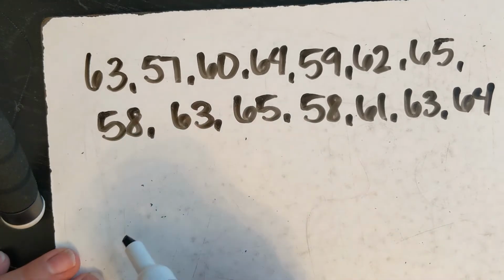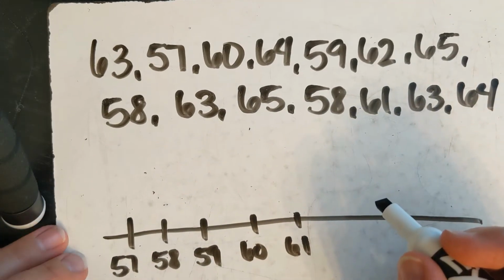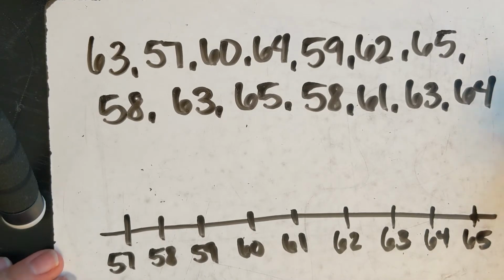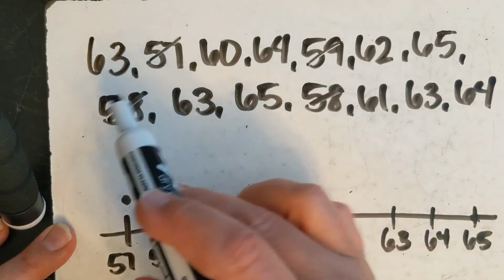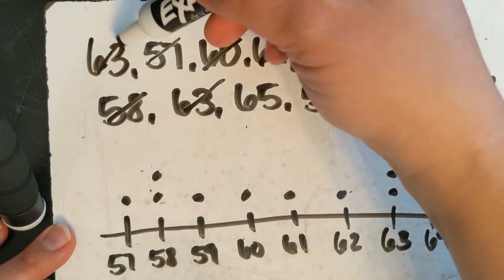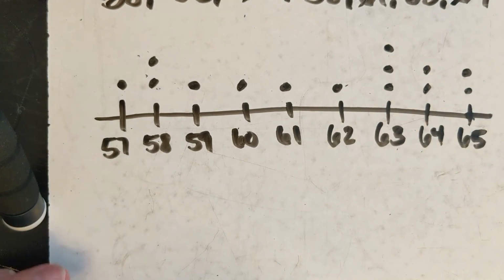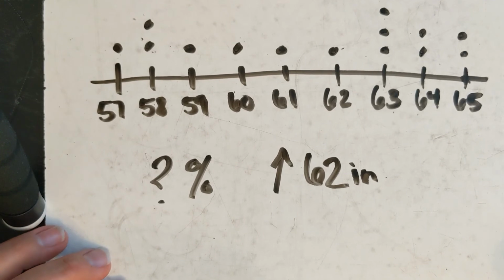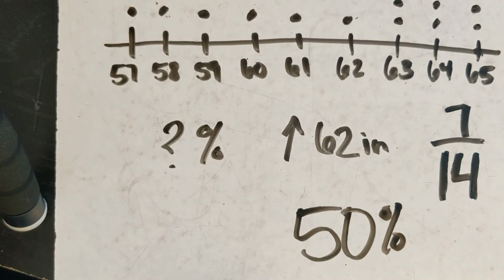GO Math 12.8 #4